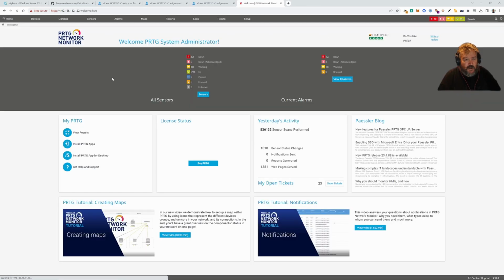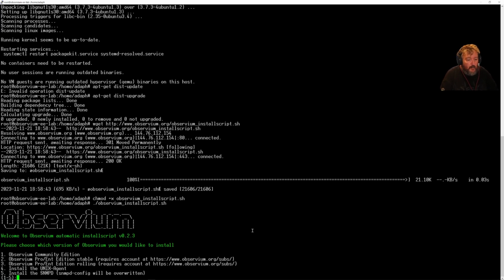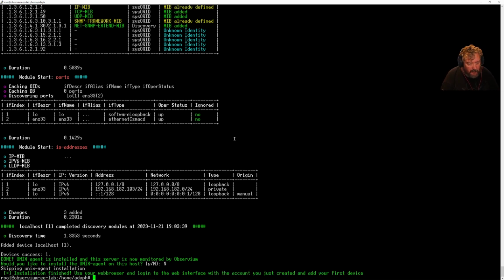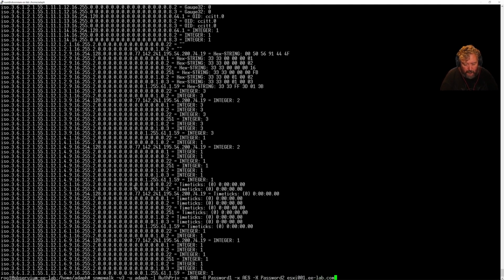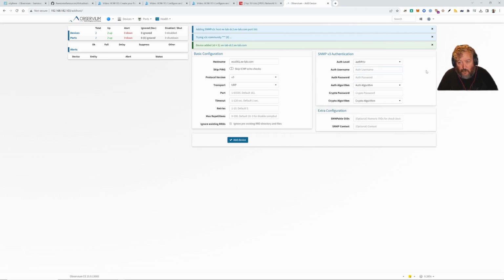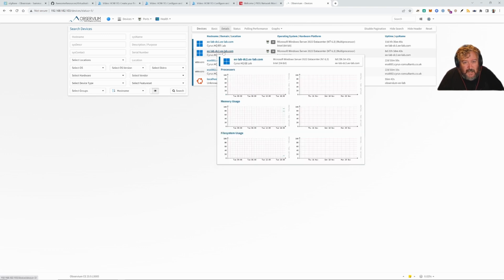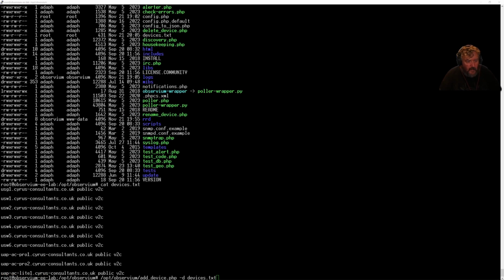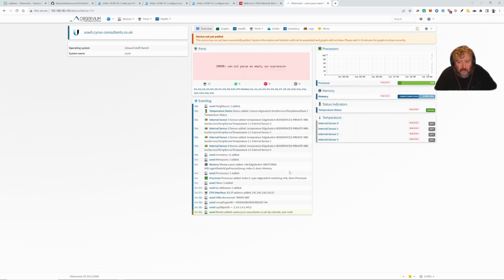Part 28: HOW TO: Configure and Install Observium CE to manage monitor vSphere ESXi 8.0U2 SNMP v3